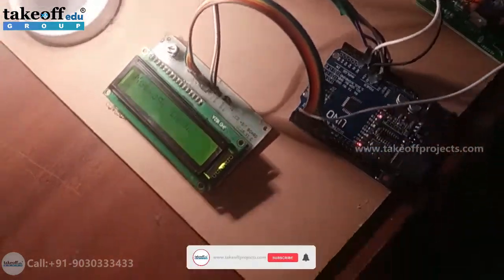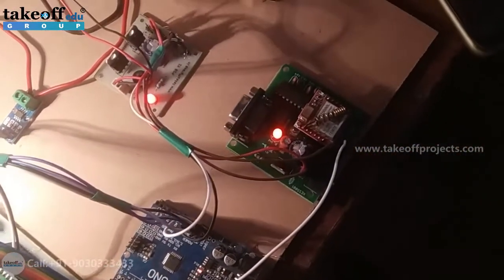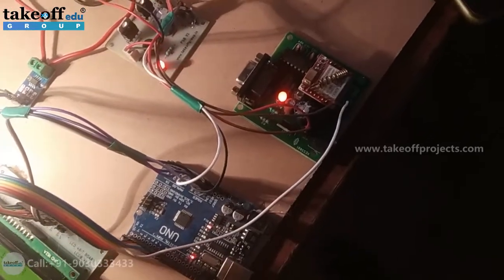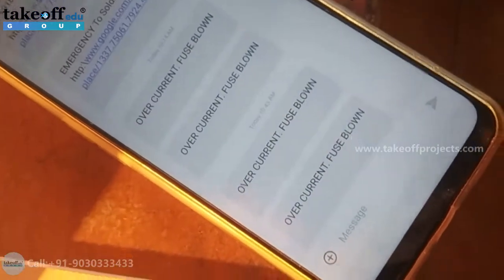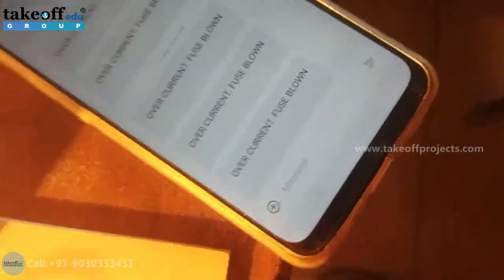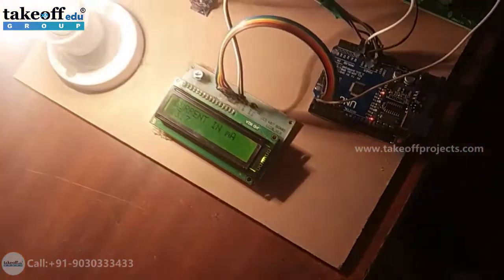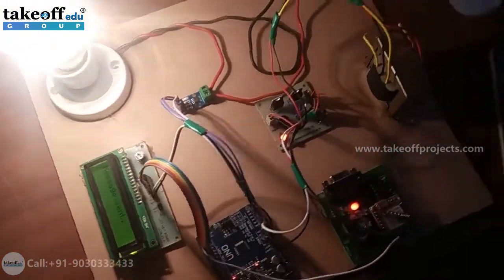Detection of Fuse Blown-In Distribution Transformer and Information Passing to System Using GSM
This video presents measuring load current using the current sensor and displaying it on LCD. GSM Will send the message to the concerned department in case of overload condition using Arduino.

𝗧𝗮𝗸𝗲𝗼𝗳𝗳 𝗘𝗱𝘂 𝗚𝗿𝗼𝘂𝗽 provides the most creative concepts and ideas for that can make very effective eee final year projects for students, researchers, and engineers. So browse through our list of eee final year projects topics and choose the best eee final year projects for your needs today.